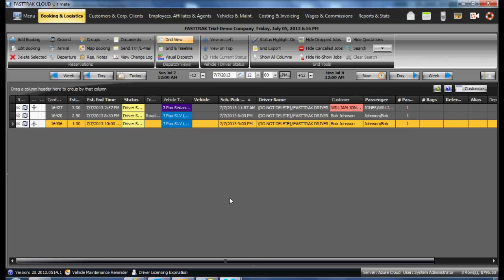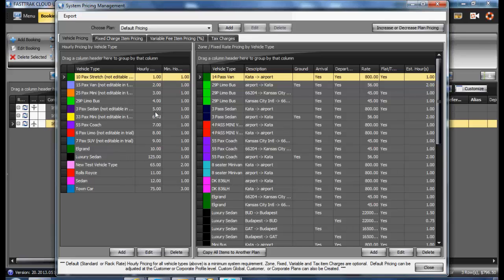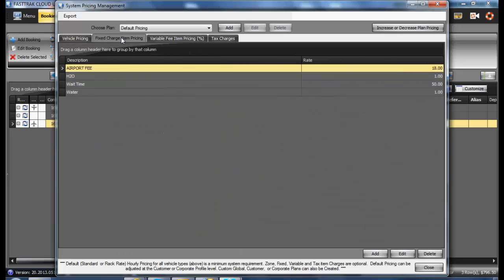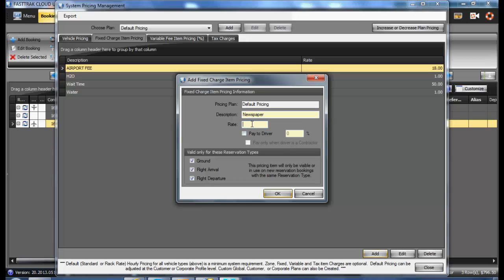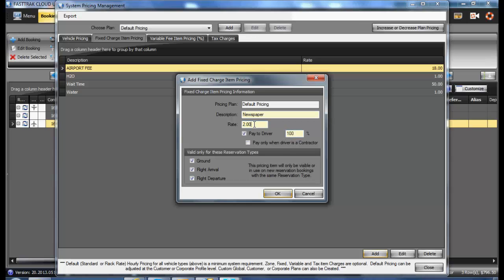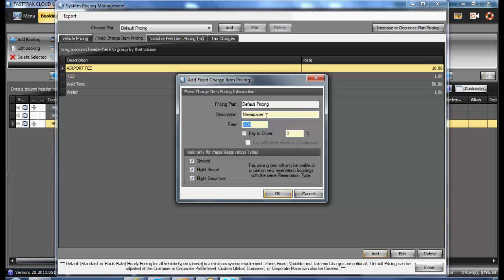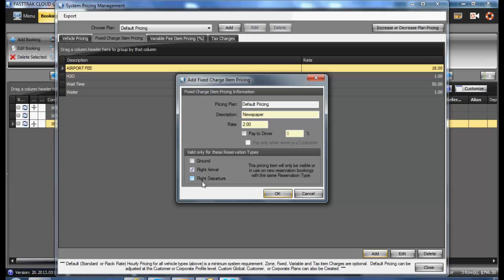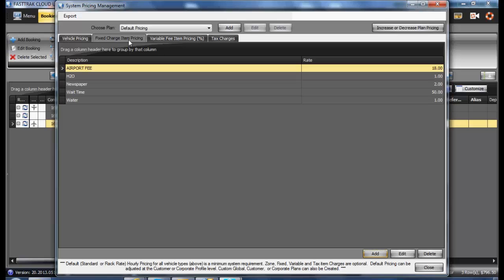ULTIMATE - System Pricing MGT - Fixed Charge Item TAB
Setting up Fixed Charge ITem Pricing in Cloud Ultimate -  by Brian Hood